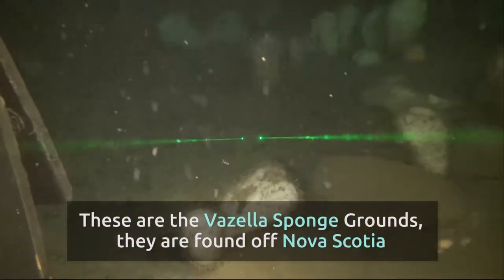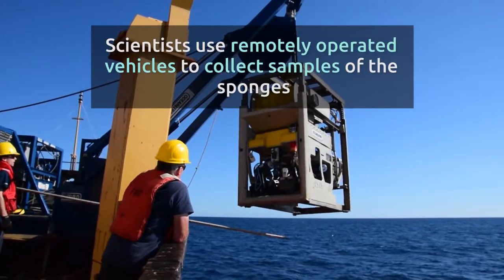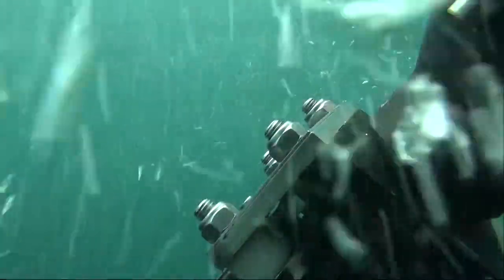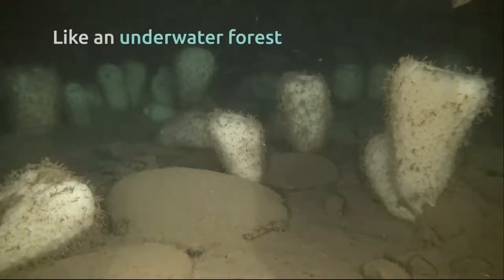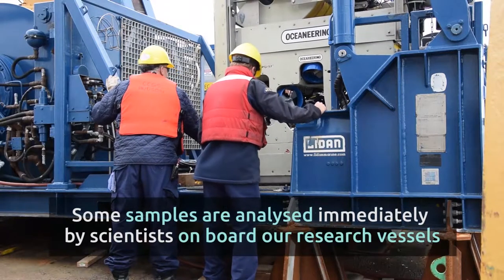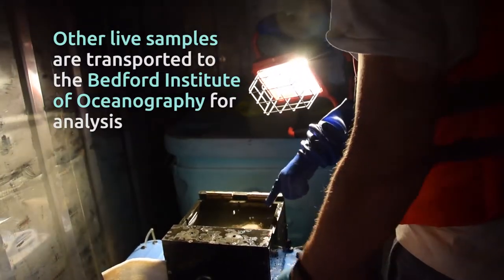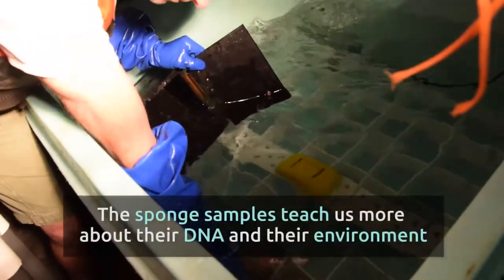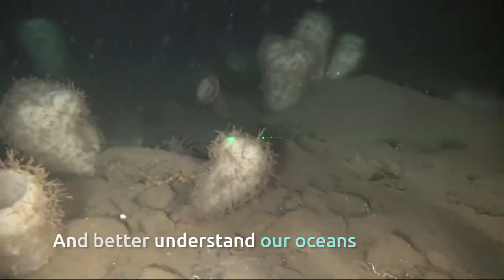Deep-Sea Vazella Sponges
Found off the coast of Nova Scotia, the Emerald Basin is home to the unique Vazella Sponges. Commonly known as “Russian Hats” because of their odd yet familiar appearance, these sponges were examined as part of a five-week deep sea exploration mission of the Atlantic Ocean.  Watch as Canadian and international scientists collect live samples of the Vazella Sponge, which will be analysed to foster the study of deep-sea sponges and their ecosystem.